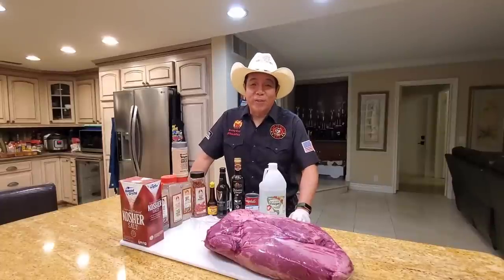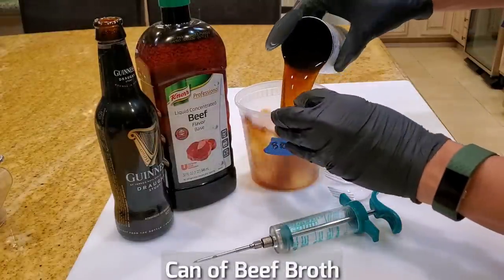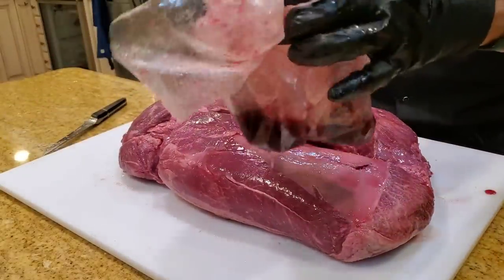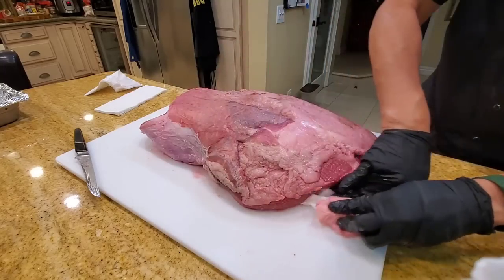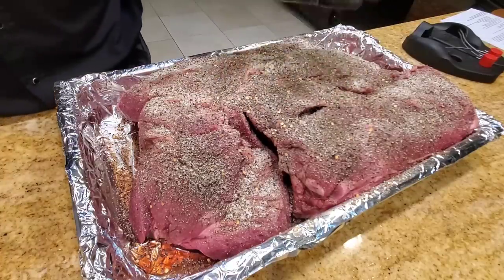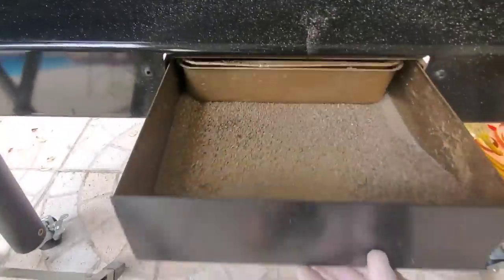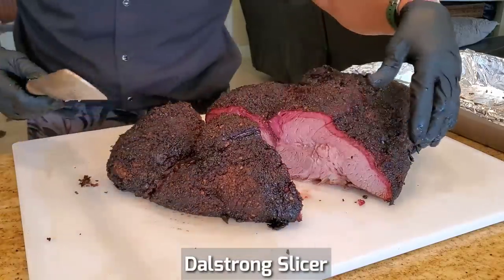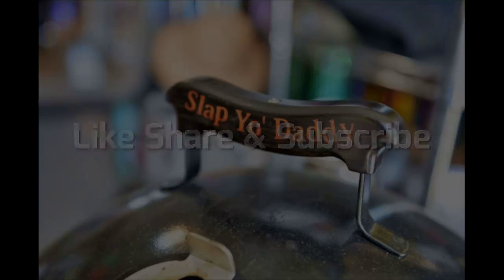Texas BBQ Beef Clod | Beer Mop | Weber SmokeFire | BBQ Champion Harry Soo SlapYoDaddyBBQ.com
Viewer request from those who want to know how Harry cooks beef clod in the pit traditional Texas style.  Click "SHOW MORE" for links and info. Love outdoor grilling? Want to master BBQ so you can spread BBQ love? You've come to the right place. I've been cooking and teaching with live fire over 10 years as a competition BBQ cook. You may have also seen me on Chopped Grill Masters, Cutthroat Kitchen, Smoked, and BBQ Pitmasters.

– NEW HERE? –